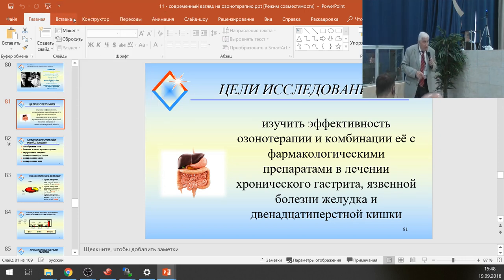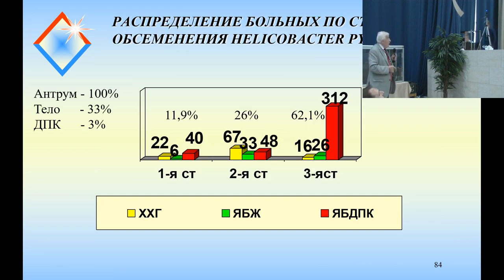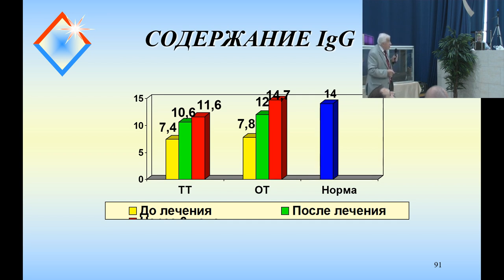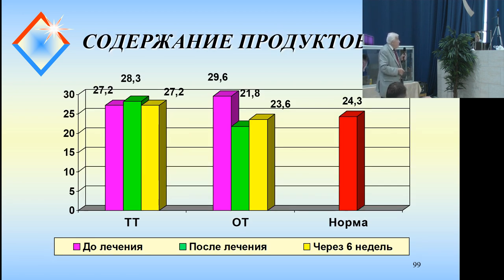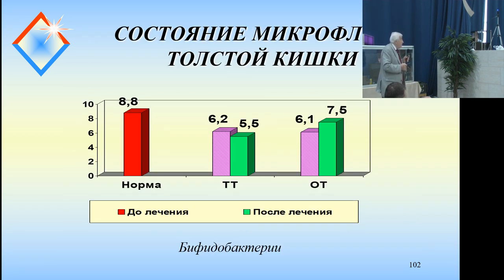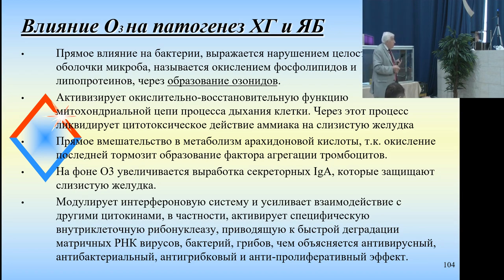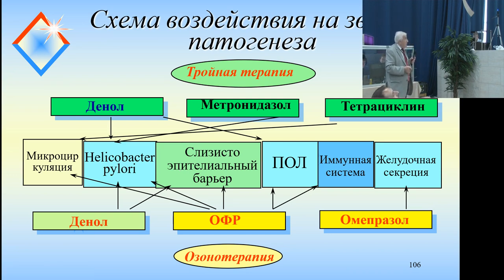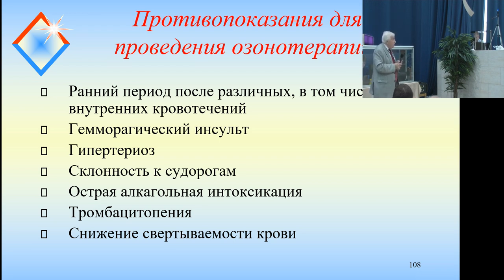Озонотерапия в лечении воспалительных заболеваний верхних отделов желудочно-кишечного тракта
Озонотерапия в комплексном лечении воспалительных заболеваний верхних отделов желудочно-кишечного тракта
В.А. Максимов, С.Д.Каратаев, А.Г.Куликов, С.Н.Зеленцов, Е.Е. Шелемов, В.А. Неронов (Москва)
Доклад с XI Всероссийской научной конференции и VII Международный конгресс IMEOF
19-21 Сентября 2018, Нижний Новгород, Россия